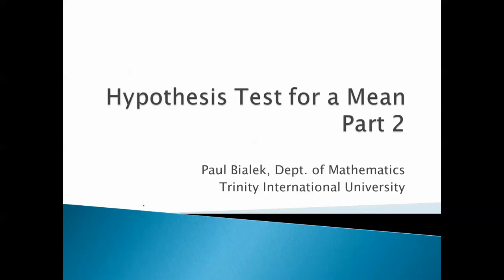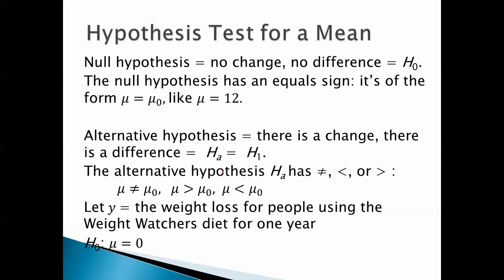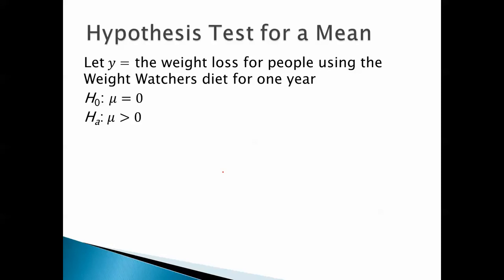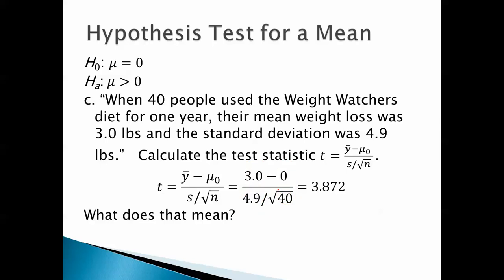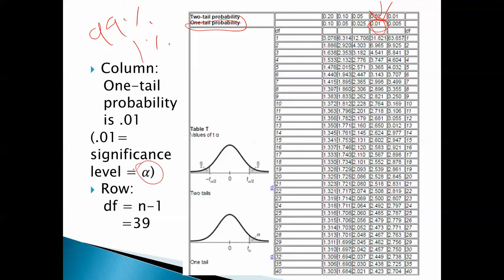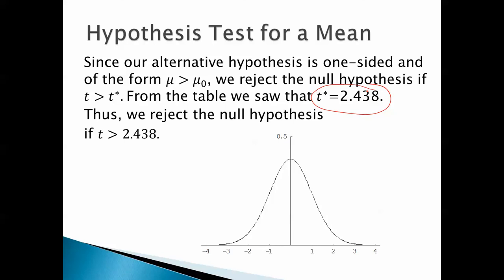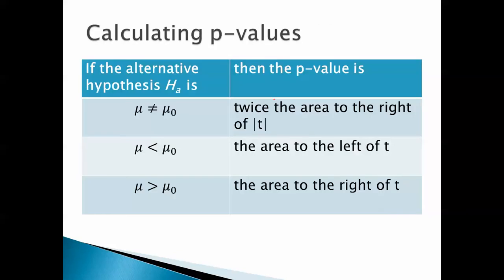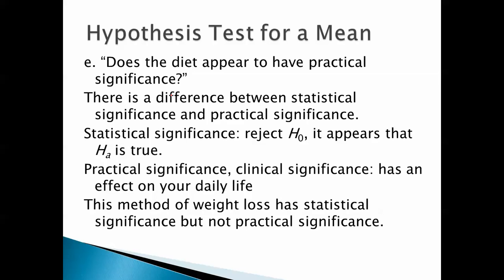Hypothesis Test for a Mean Part 2 (TIU Math Dept)